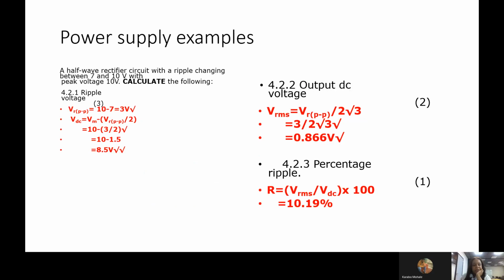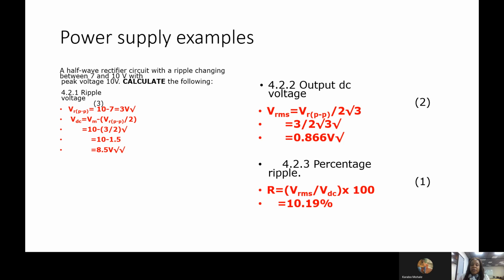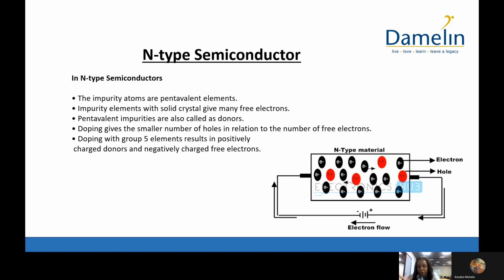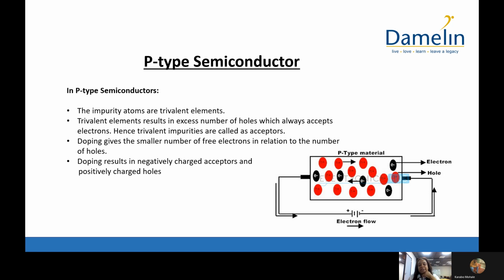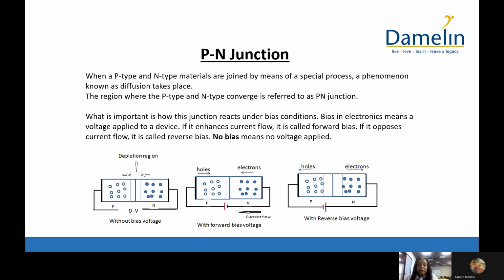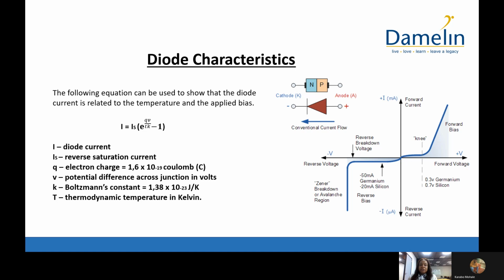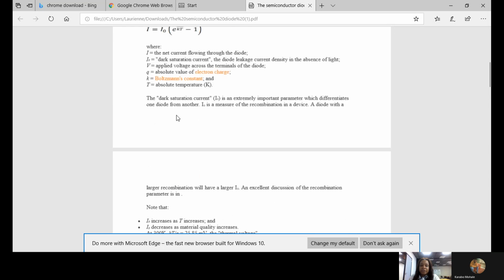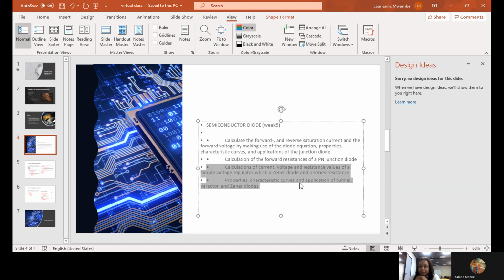semiconductors part 1